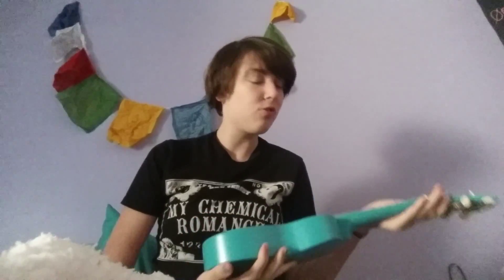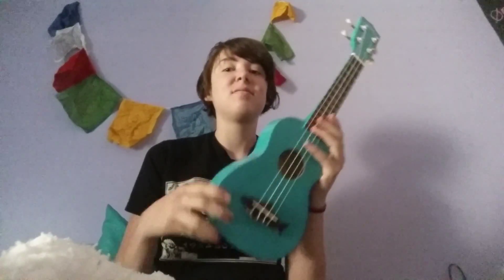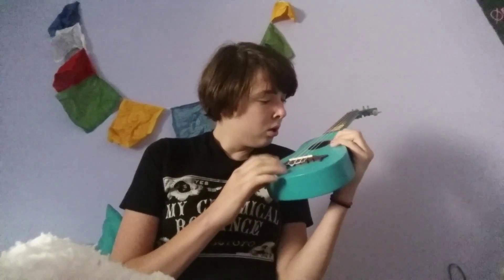Ukuleles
My dad got me a new Ukulele OMG IM SO EXCITED!!!